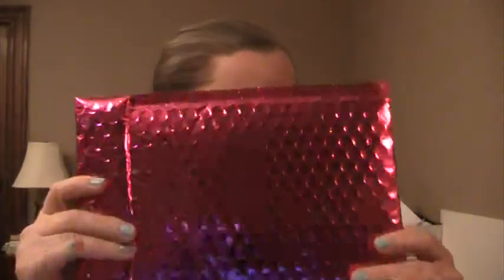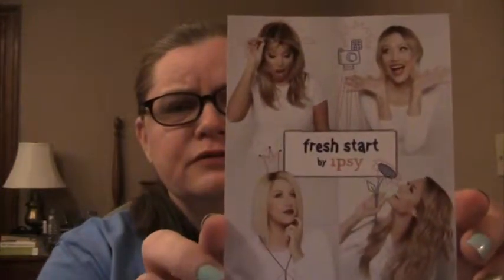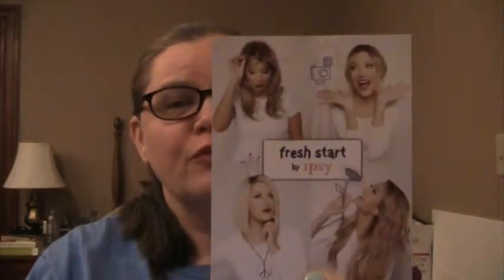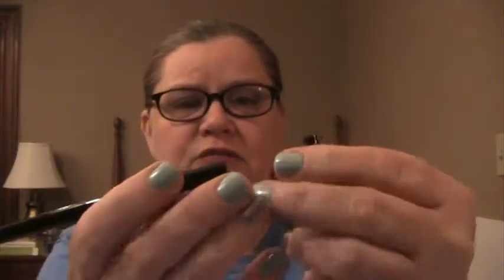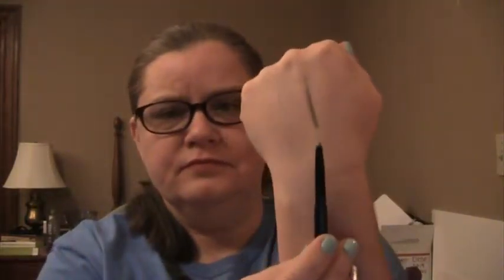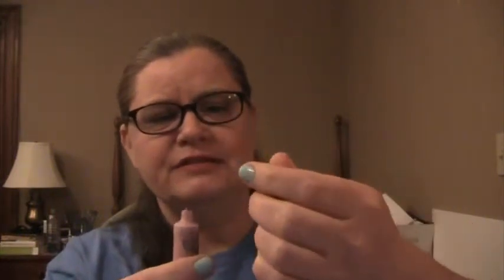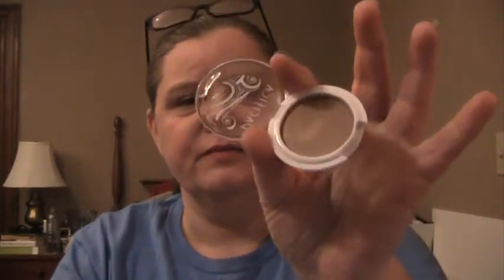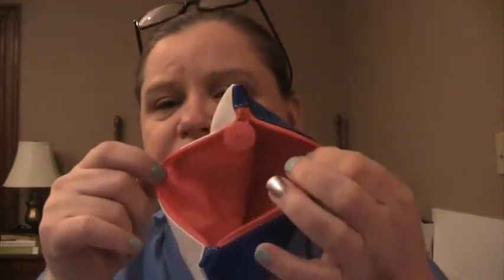January 2015 Ipsy Glam Bag Unboxing Reveal | Forty Plus 411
Ipsy January 2015 Glam Bag

Pacifica eye Shadow in Treasure
Hikari Eye Liner in Storm
Manna Kadar Sheer Glo Shimmer Lotion
Malin & Geotz Mojito Lip Balm
Eco Beauty Moisturizer